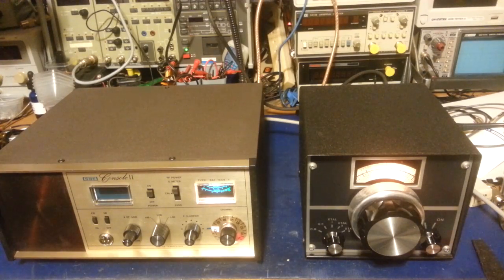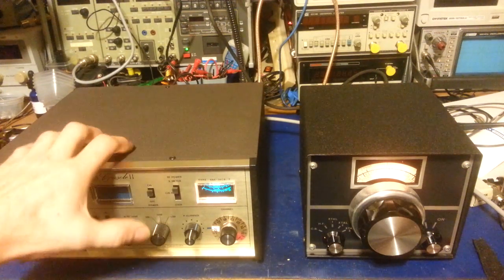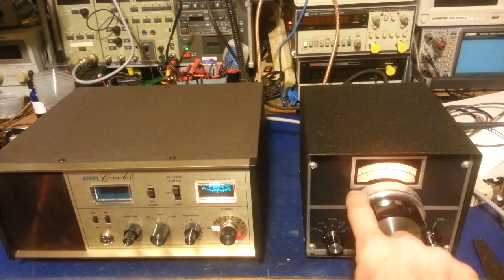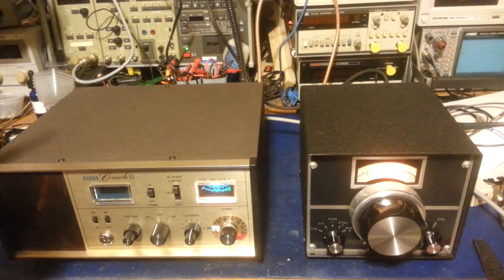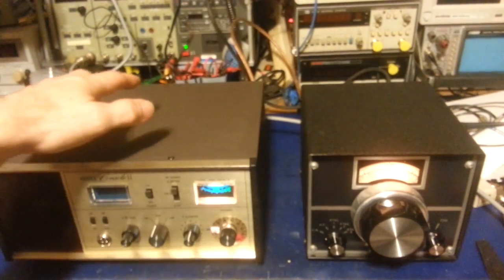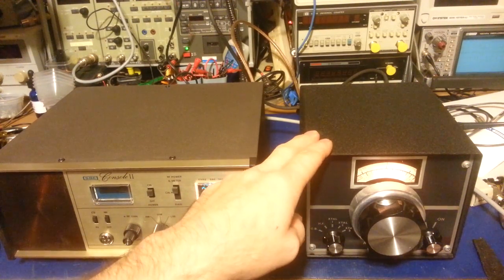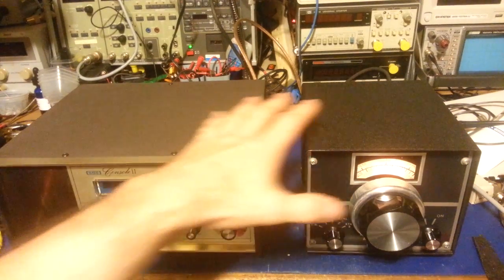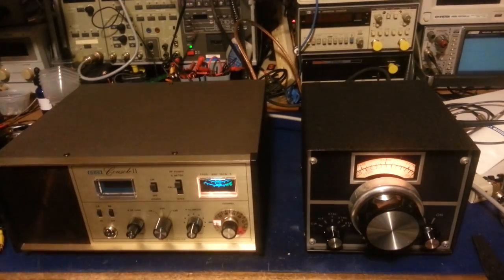SBE Console II and tips on setting up a Siltronix model 90 VFO.